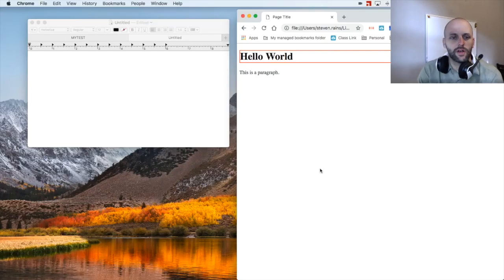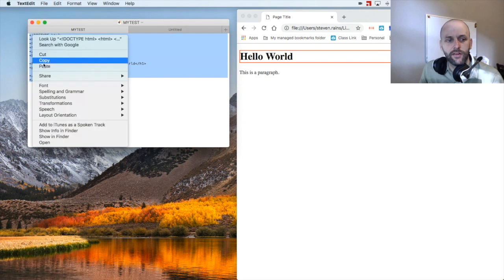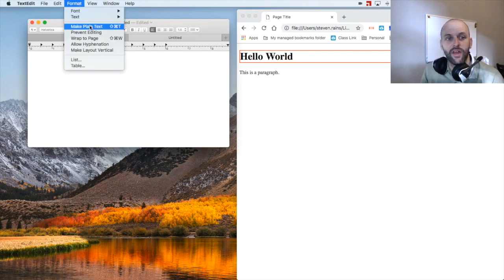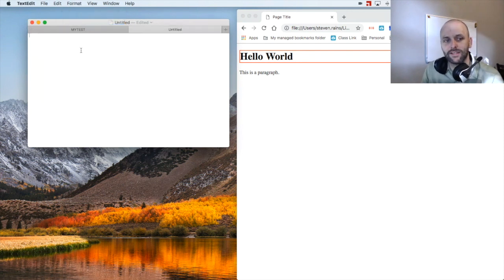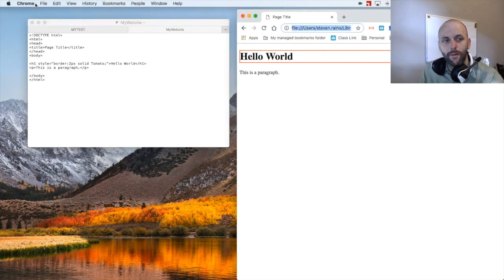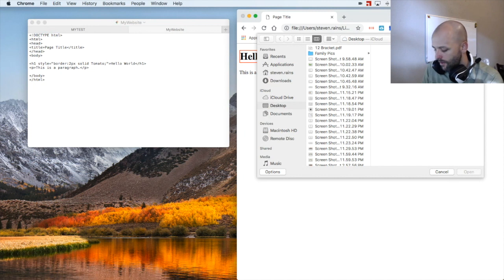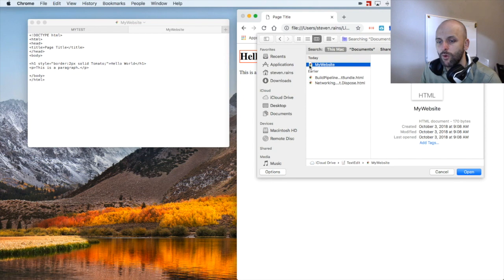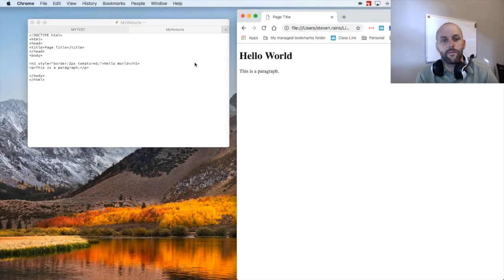Mac TextEdit RTF to Plain Text